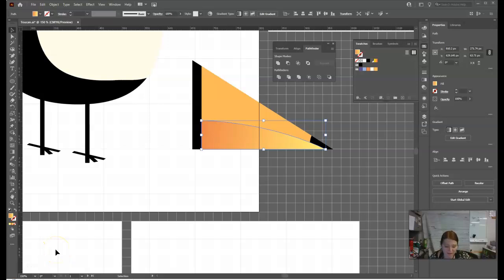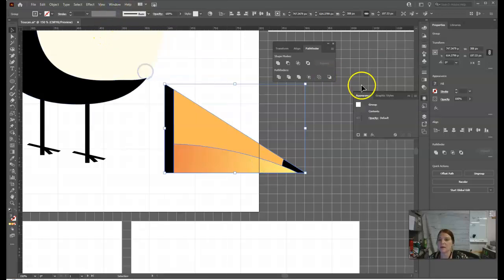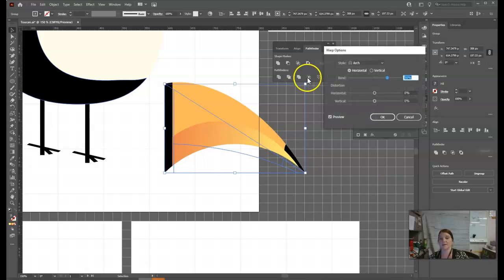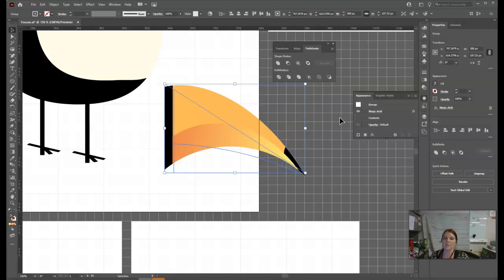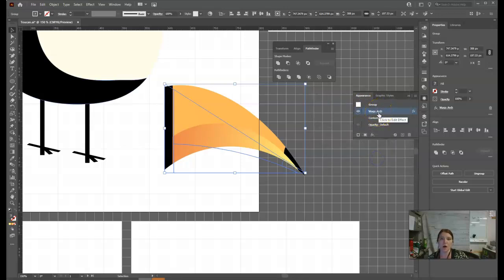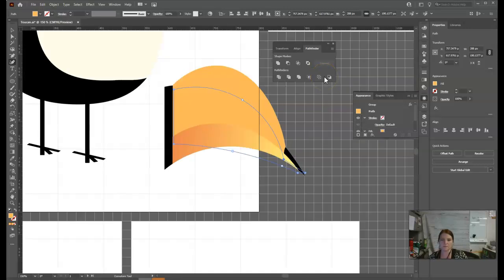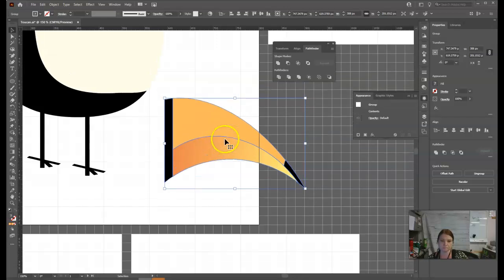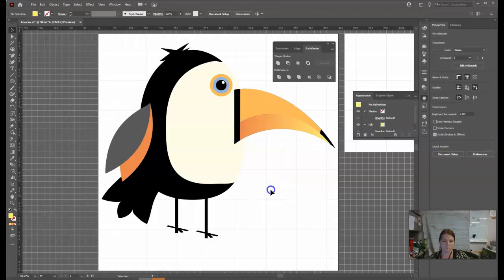Summer22 Toucan Workshop - Session B-11 - p14